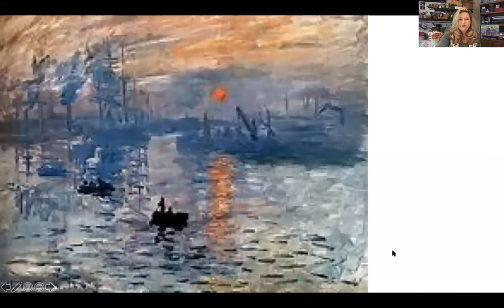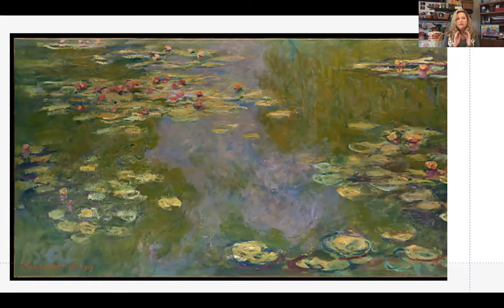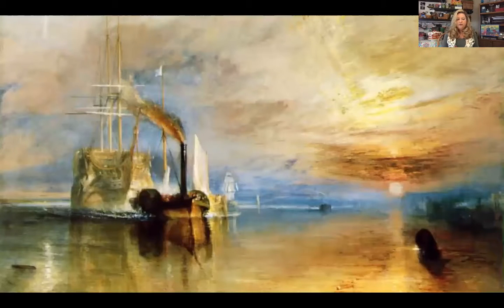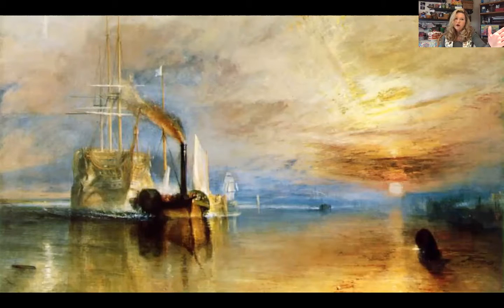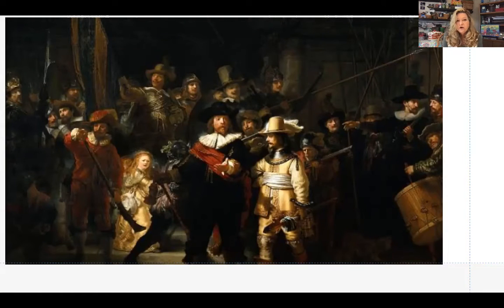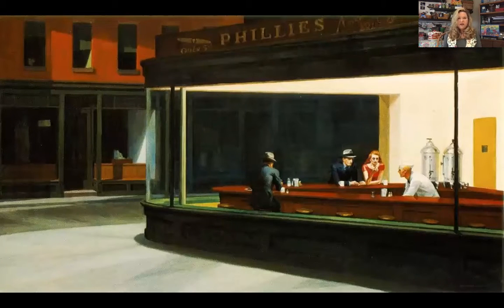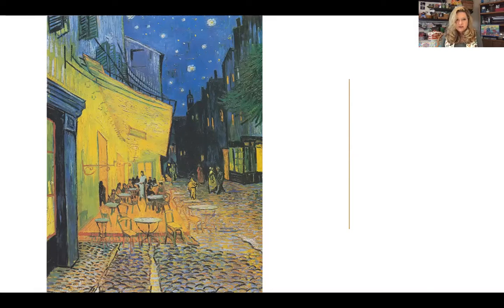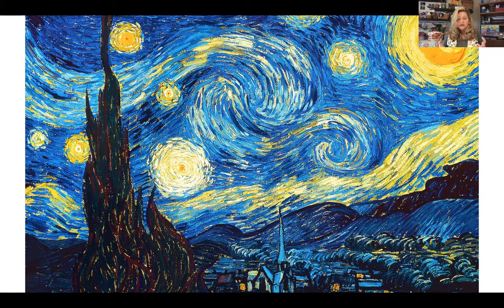Art Lesson 2A Video